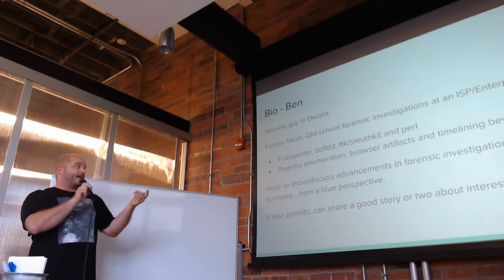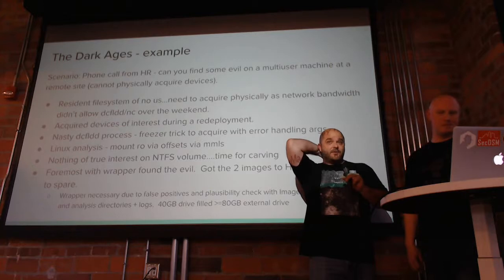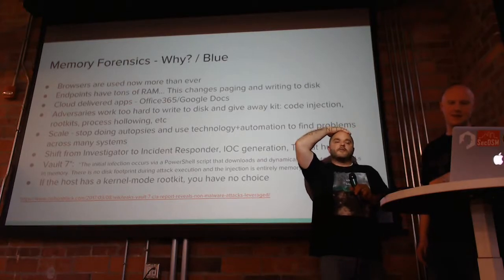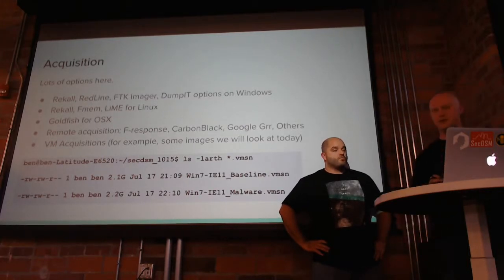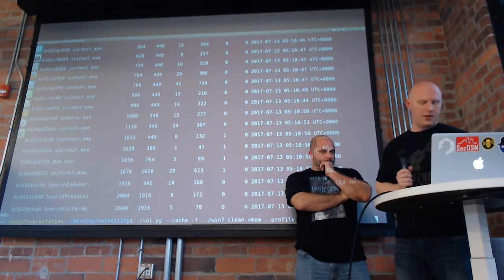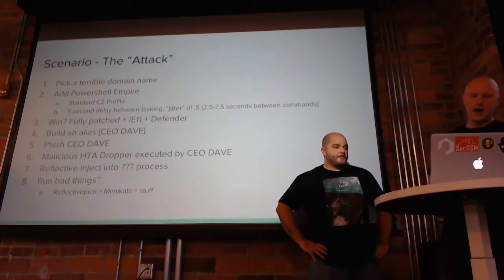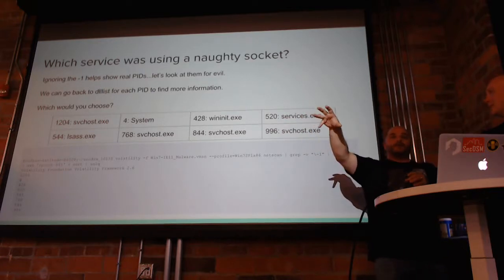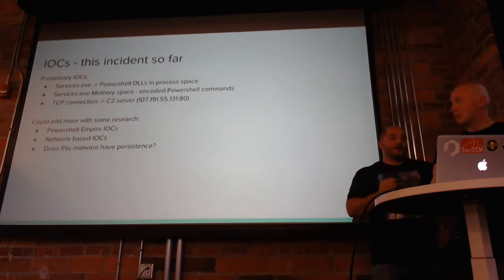SecDSM 2017 July - Memory Forensics 101.5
Ben Schmitt and Nate Subra